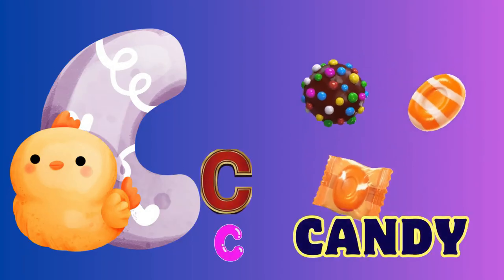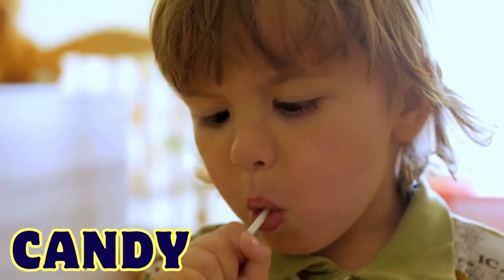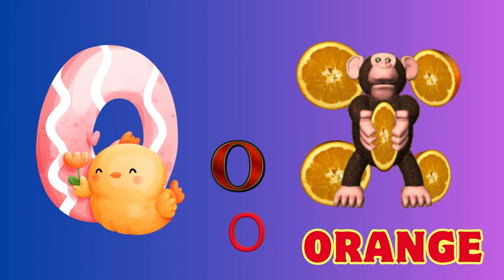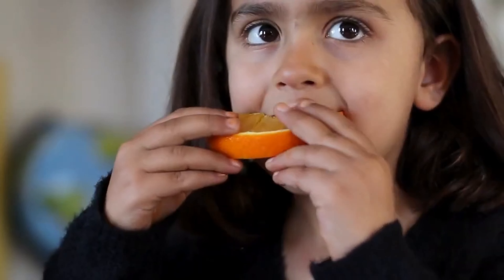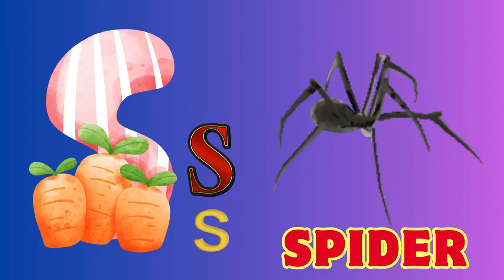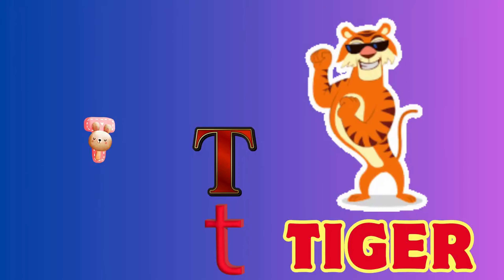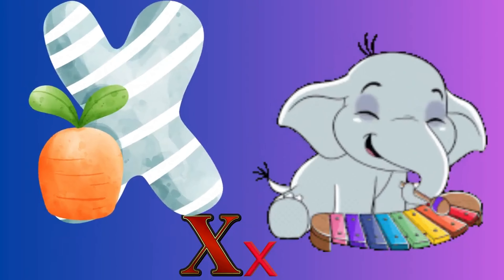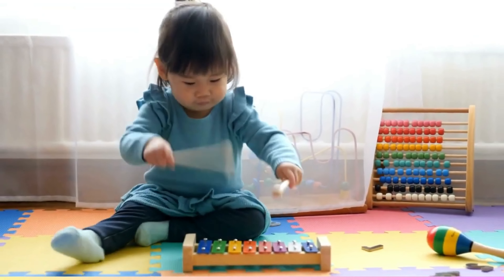ABC song, nursery rhymes, abc phonics song for toddlers, a for apple